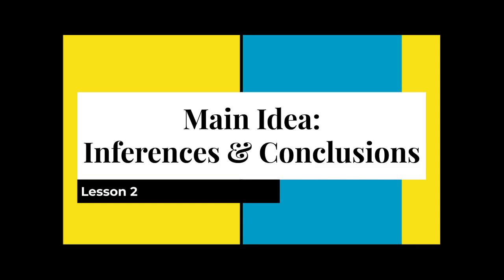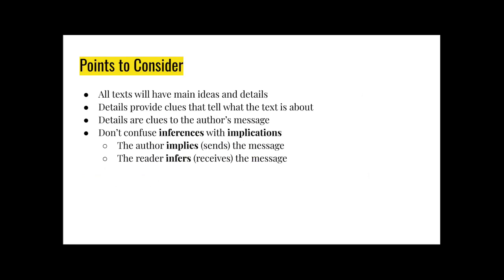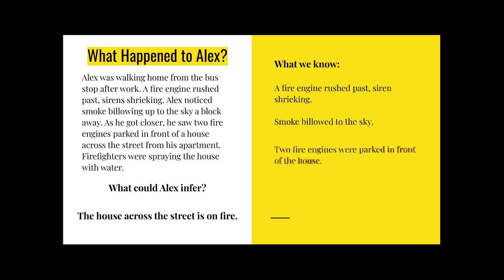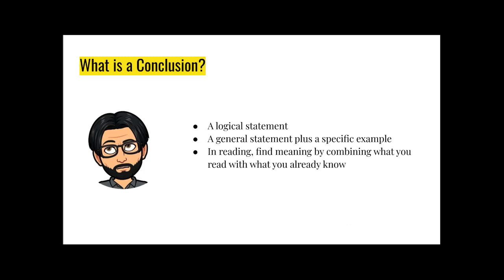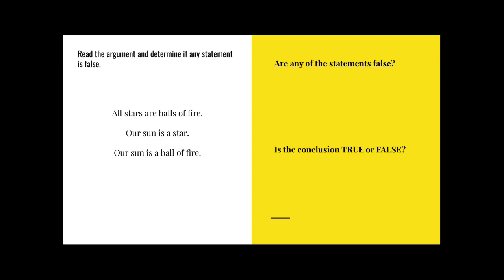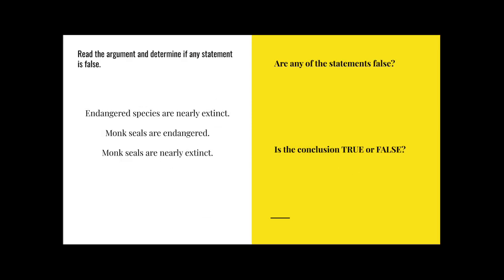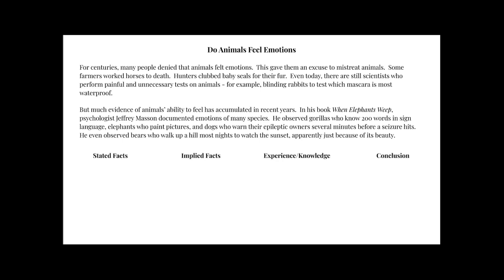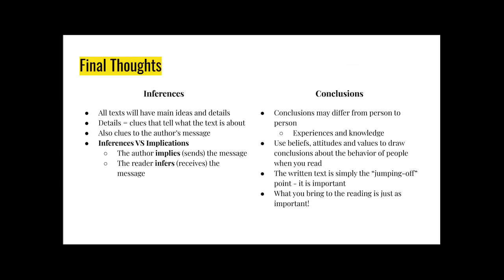Lesson 102 Inferences & Conclusions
This lesson introduces the skills of identifying the unstated messages an author implies by making inferences and drawing conclusions.